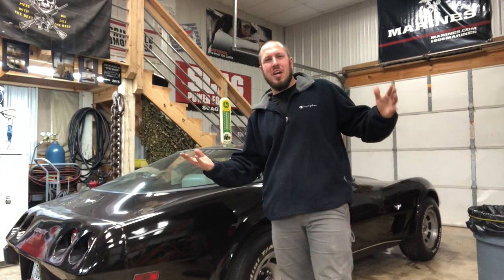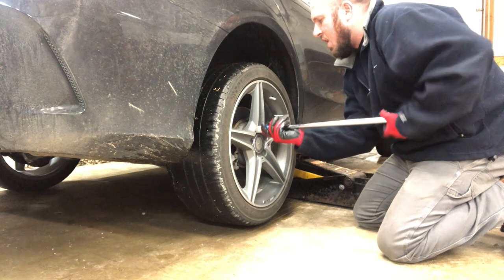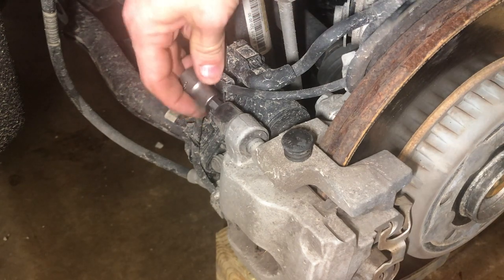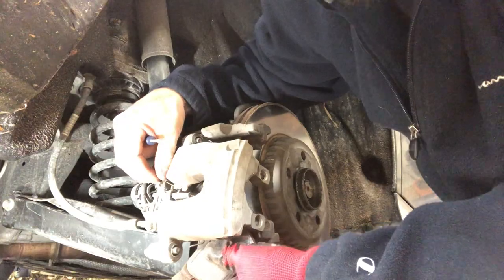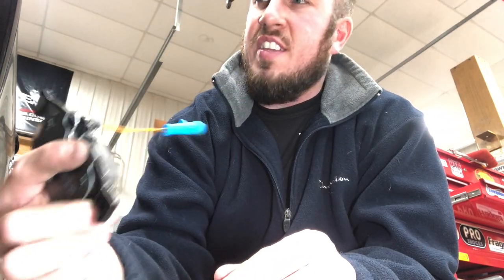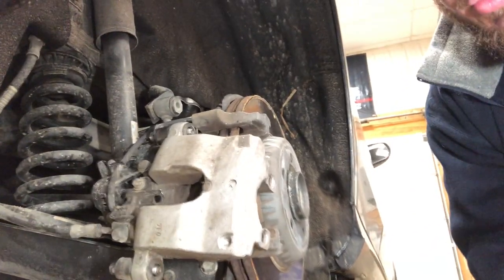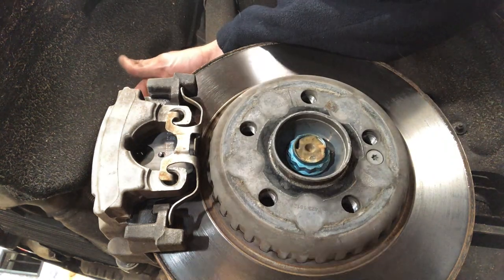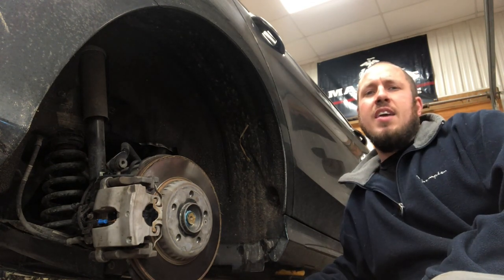Mercedes C300 W205 Rear Brake Pad Replacement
Forestry Tools!
LogOX 3in1 Forestry Multitool
Husqvarna Combi Can
Stihl 2in1 Easy File Chainsaw Sharpener

Everyday Tools!
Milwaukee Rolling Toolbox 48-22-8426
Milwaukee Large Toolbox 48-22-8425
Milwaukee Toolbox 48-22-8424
Milwaukee Slim 11 Compartment Organizer 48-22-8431
Milwaukee Slim 5 Compartment Organizer 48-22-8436
Milwaukee M12 Compact Inflator 2475-20
Milwaukee M18 Oscillating Multitool 2626-20
Milwaukee Switchtank Backpack Sprayer

Work Pants!
Blaklader X1600 Pants

Boots!
Timberland Pro Gridworks 8” Boot
Timberland Pro Boondocks 6” Boot
Thorogood Moc Toe 8” Boots 814-3800

Fluke T6-1000 Field Sense Meter
Fluke Ammeter and Multimeter Kit
Feildpiece Manometer SDNM-5
Fluke 62 Max Infrared Thermometer

Flashlights!
Streamlight Stylus Pro Pocket Light 100 Lumens
Surefire Stilletto Pocket Flashlight
Surefire Tactician Pocket Flashlight